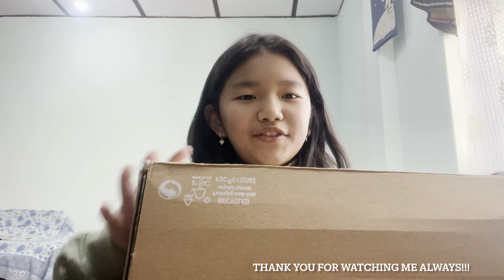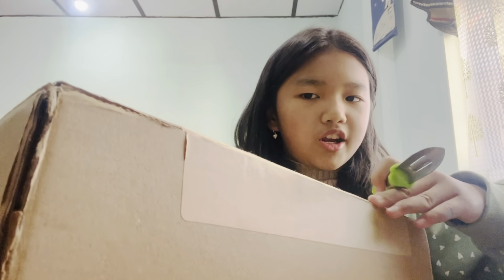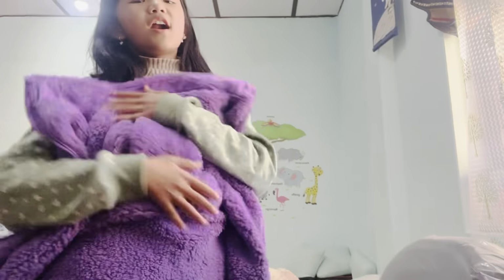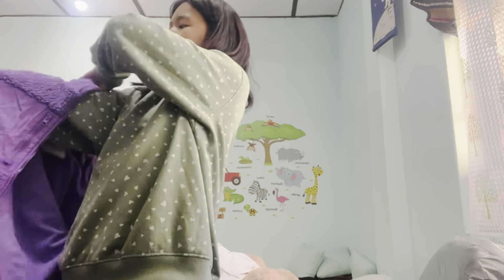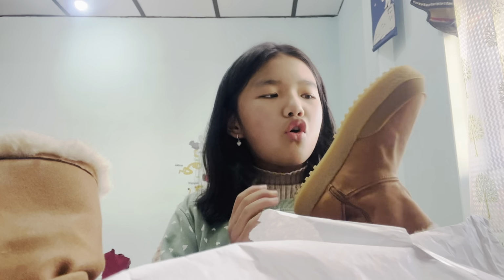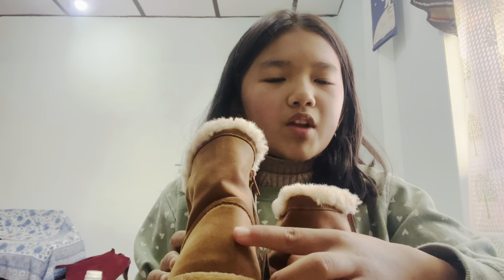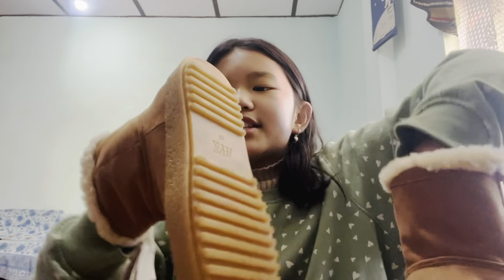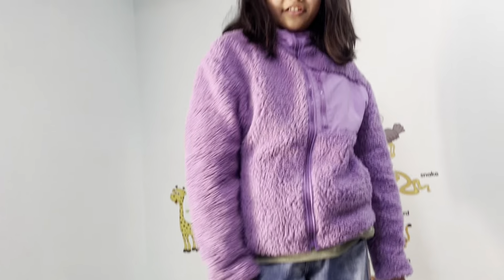Zara Haul !!! Very happy 😃 thank you so🙏 much dear mommy!!